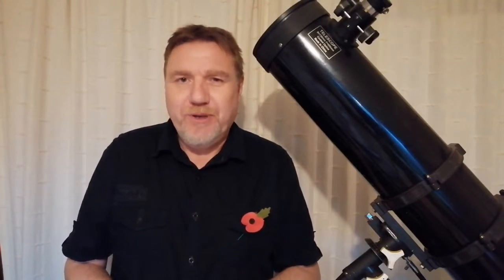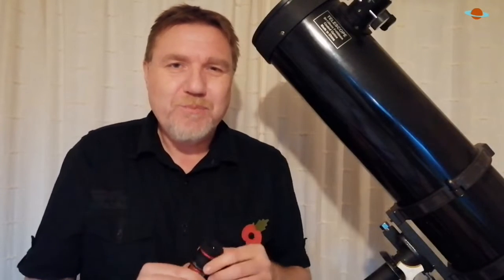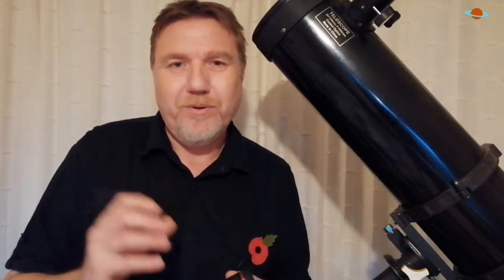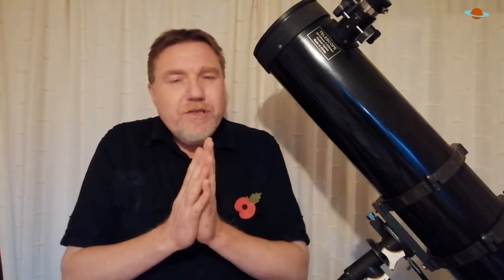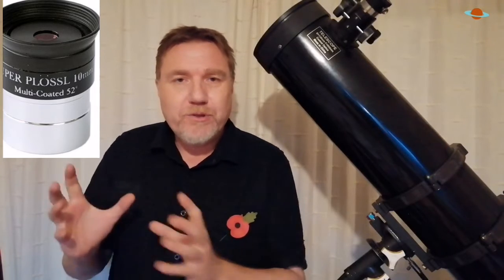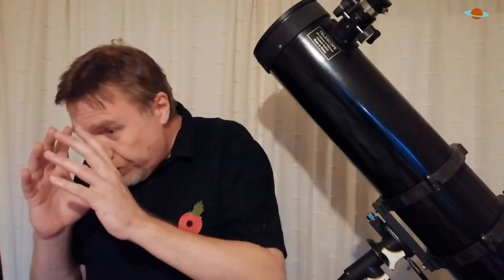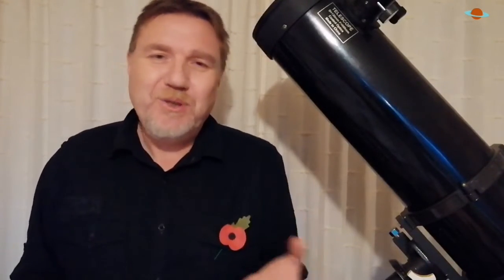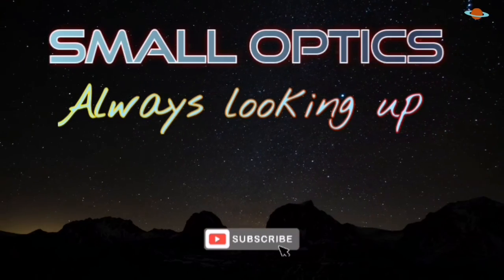Zoom Eyepieces... Are they any good?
One item I often get questions asked about is zoom eyepieces, are they any good? should I buy one? etc. So I thought I would put together this video on my opinion of the "zoom" range of eyepieces.